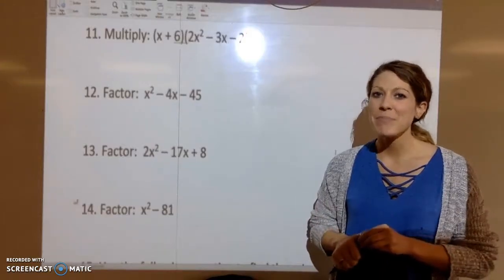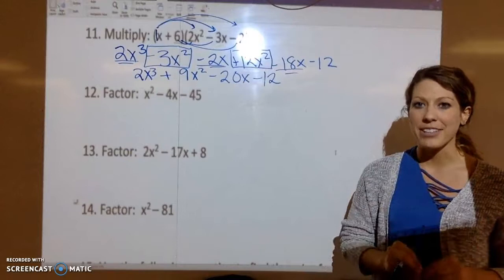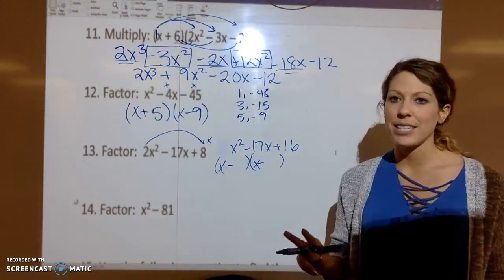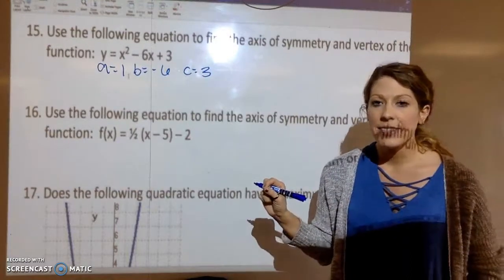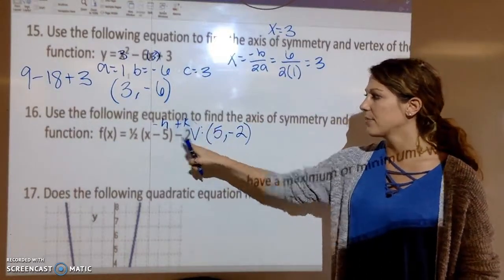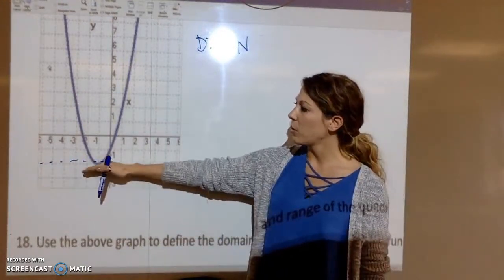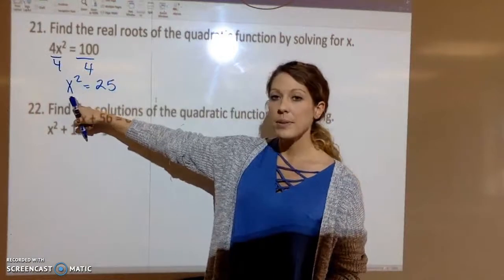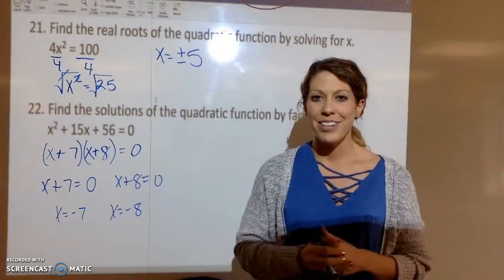Practice Midterm #11-22